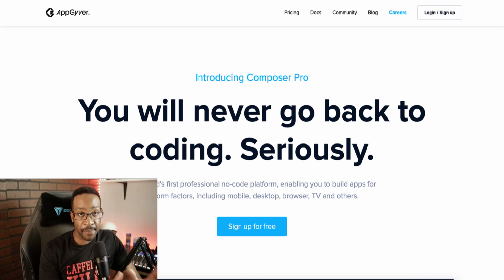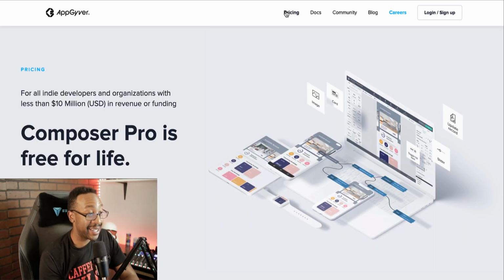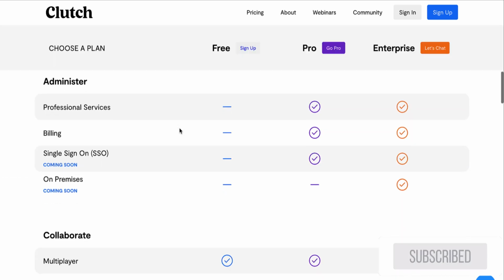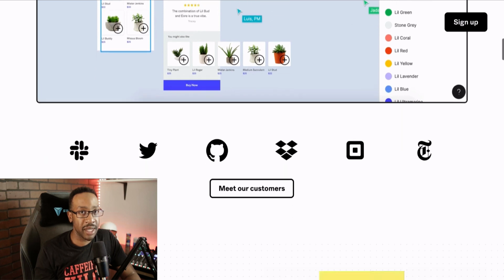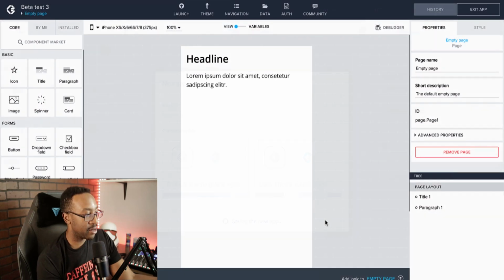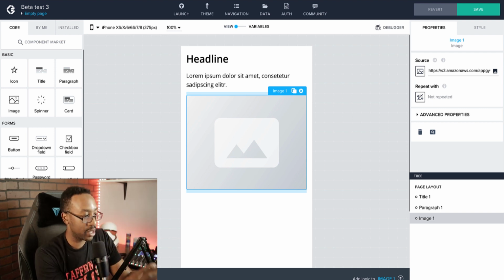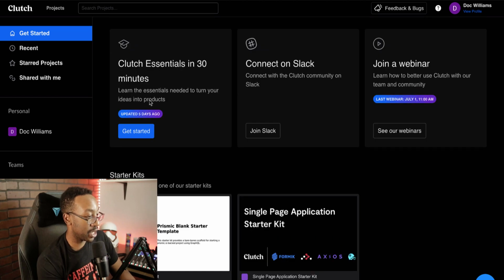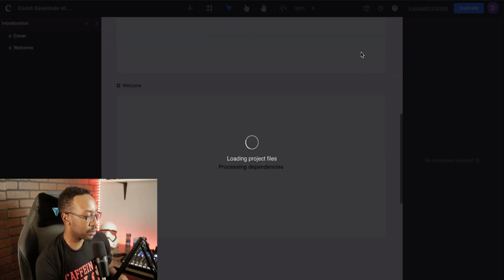AppGyver vs Clutch.io | No Code App Builder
AppGyver vs Clutch.io: which is the best no code app builder?  If you want to compare more no code builder apps, check out the full playlist

We'll be reviewing the features, price points, and deciding which one of these platforms is the right fit for your app.

00:00
00:53 - Pricing
02:02 - Features
03:36 - Design and Onboarding
08:59 - The Winner